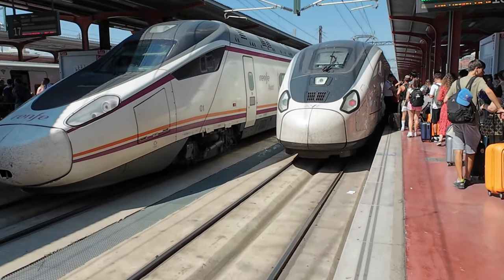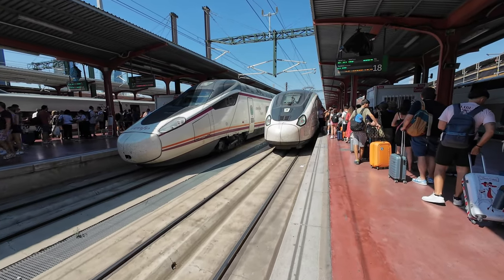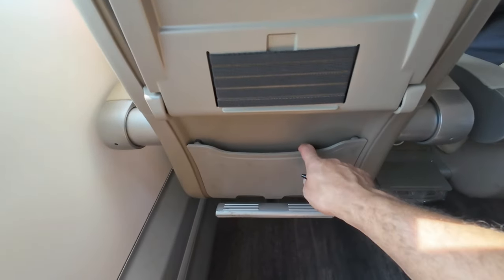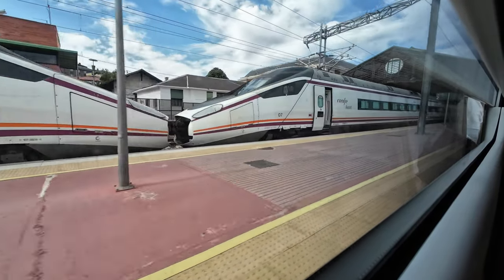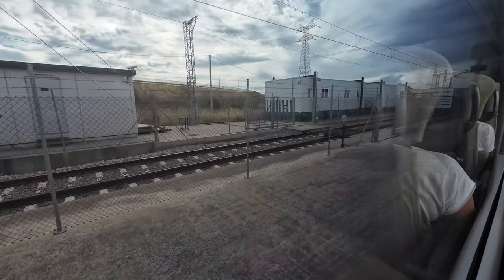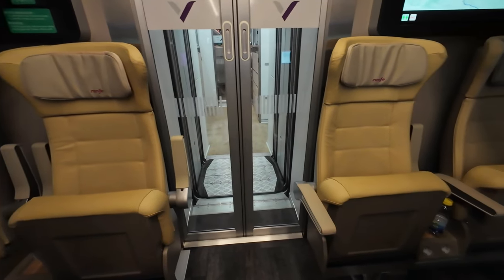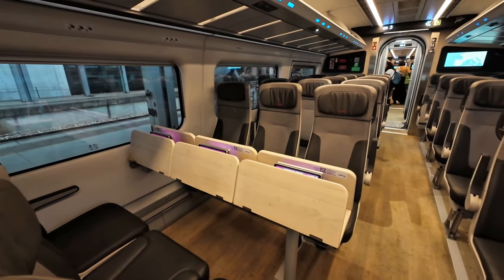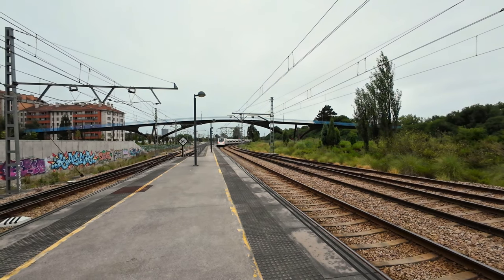The QUESTIONABLE Talgo AVRIL from Madrid to Gijón in 1st Class - More than a trip report! (4K)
Join me on an unique trip from Madrid to Gijón on board the controversial Talgo Avril, RENFE's Class 106. Is it all that bad? I will show you how it feels to travel on this brand-new train, the interiors, scenery, and, of course, the gauge and tension-changing facilities. Come along!

Chapters:

00:00 – Intro
00:25 – Madrid-Chamartín
01:20 – Club Lounge
02:15 – AVRIL
02:30 – Boarding
02:40 – Departure
02:50 – Trip Map
03:30 – Fuencarral Railway Complex
04:21 – Not-so-comfortable seat description
05:27 – On-board entertainment
06:25 – Segovia-Guiomar
06:40 – Valladolid-Campo Grande
08:16 – Toilets
08:35 – Palencia
08:45 – Complimentary Meal
09:08 – Food and Scenery
09:32 – Ticket prices
09:50 – Gauge-Changing facilities
10:28 – Stopped
10:55 – León
11:27 – Shaking and Rattling
11:38 – Pajares Region
11:58 – West Pajares Tunnel
12:10 – Comfort Class Interior
12:38 – La Pola
12:57 – Shaking and Rattling even more
13:29 – Gijón – Sanz Crespo
14:00 – S-106 Interiors
15:58 – Impressions of the trip
16:08 – Talgo AVRIL Departing